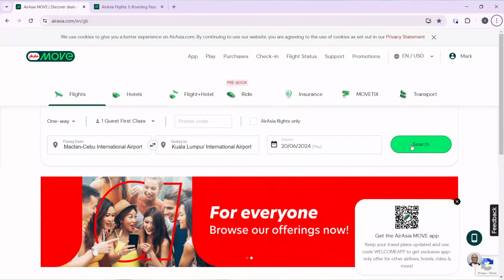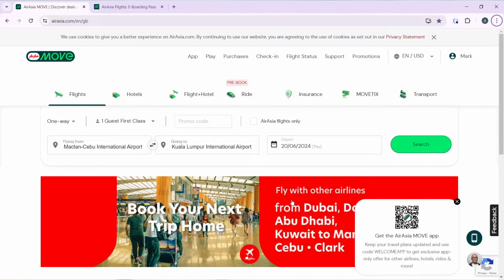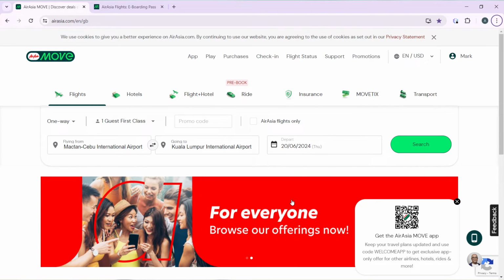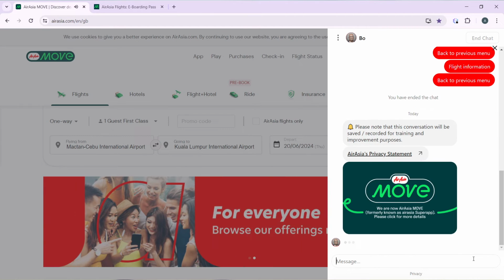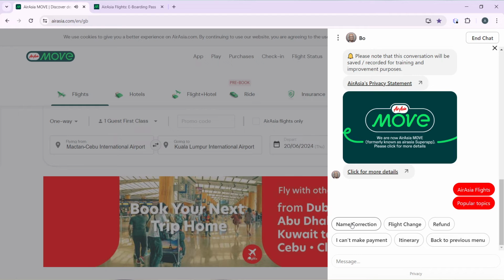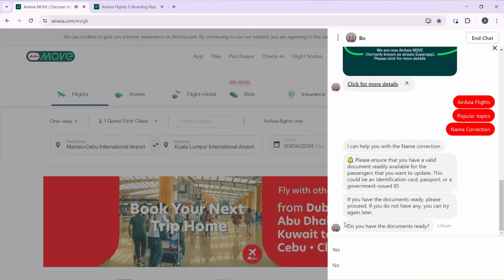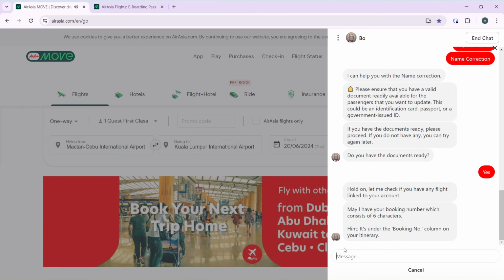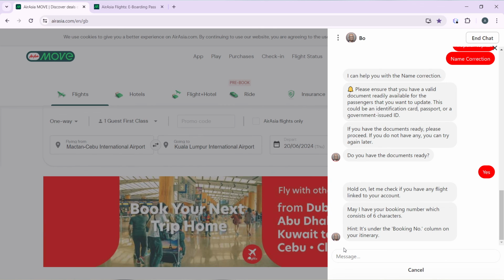How To Change Name on Airasia Booking (Quick Tutorial)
In this video I will show you How To Change Name on Airasia Booking. It would be good if you watch the video until the end so that you don't miss important steps.